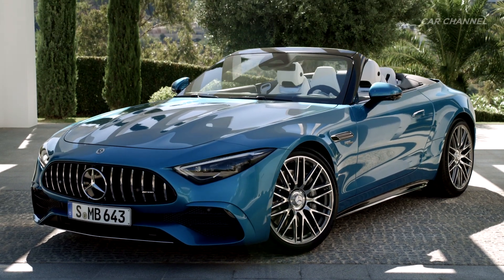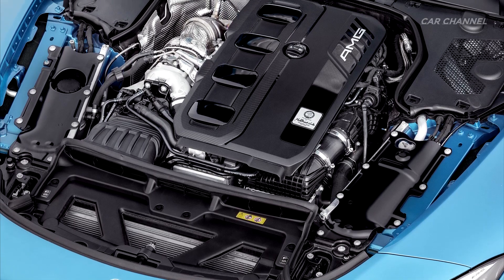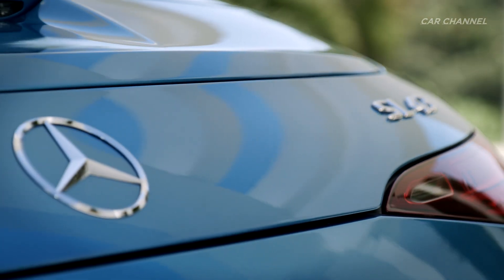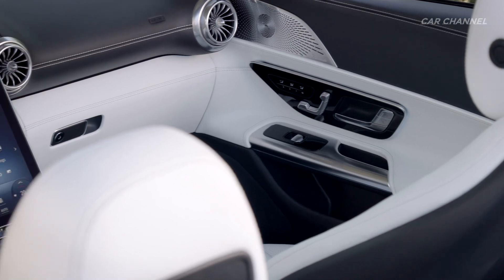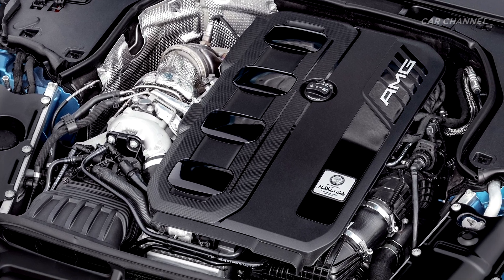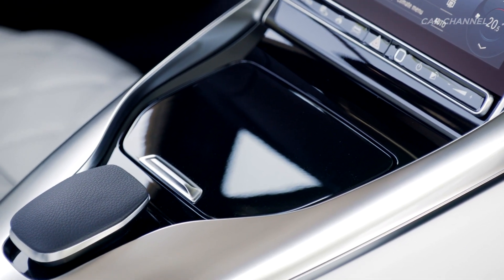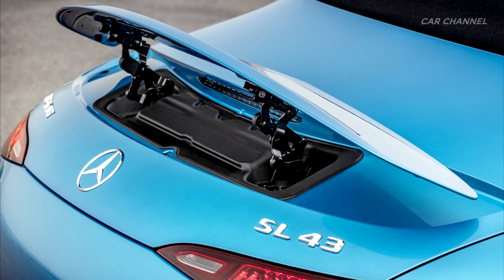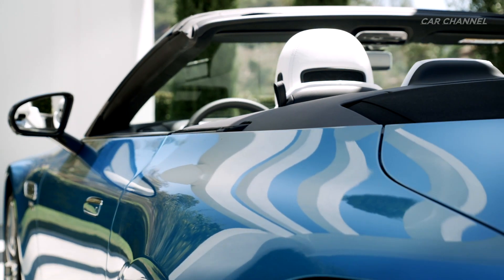2022 Mercedes-AMG SL 43 Roadster - Innovative Engine Technology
2022 Mercedes-AMG SL 43 Roadster - Driving, Exterior & Interior Design
Hyperblue Metallic with Leather Nappa Style Crystal White.

 Following the two variants with V8 engines, Mercedes-AMG presents the SL 43  a technically innovative entry-level model of the newly developed roadster icon. Under the bonnet of the open-top 2+2-seater with fabric soft top is an in-line four-cylinder petrol engine with two litres displacement that provides the befitting propulsion. This is the first time in the world that an electric exhaust gas turbocharger is being used in a production vehicle. This technology comes from Formula 1™. The system in the SL 43 is a direct derivative of the development successfully used by the Mercedes-AMG Petronas F1 Team for many years in the premier class of motorsport. The new form of turbocharging guarantees particularly spontaneous throttle response across the entire rev range, thereby offering an even more dynamic driving experience while increasing efficiency at the same time. The turbocharger is operated via the 48-volt electrical system, which also feeds the belt-driven starter-generator (RSG). As a result, the Mercedes-AMG SL 43 has an output of 280 kW (381 hp) and a maximum torque of 480 Nm, plus an additional short-term boost of 10 kW (14 hp) from the RSG in certain driving situations. The new entry-level model in the SL family also shines with extensive standard equipment. In addition, numerous options that enhance comfort and safety offer a wide range of possibilities for individualisation.

The four-cylinder engine known as the M139, which has long been used transversely in Mercedes‑AMG compact models without an electric exhaust turbocharger, is positioned longitudinally in the SL 43. In the entry-level model in the SL series, which always features rear-wheel drive, it is also combined with the AMG SPEEDSHIFT MCT 9G transmission (MCT = Multi-Clutch Transmission) for the first time. A wet start-off clutch replaces the torque converter. It reduces weight and, thanks to its lower inertia, optimises response to accelerator pedal input, especially during spurts and load changes. The elaborately calibrated software ensures extremely short shift times as well as fast multiple downshifts if required. In addition, the intermediate throttle function in the "Sport" and "Sport+" driving modes delivers a particularly emotionally appealing gearshift experience. There is also the RACE START function, which ensures optimal acceleration from a standstill.

The driving performance is up to par: from a standstill, the SL 43 accelerates to 100 km/h in just 4.9 seconds if required, and the top speed is 275 km/h. In addition to the performance it offers, the entry-level model of the series is also distinguished by comparatively low consumption and emission figures.